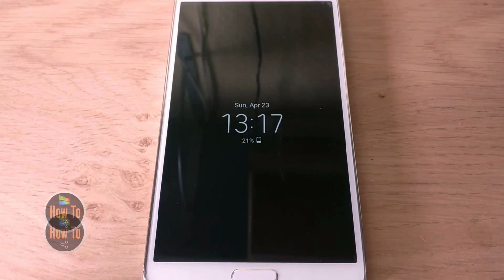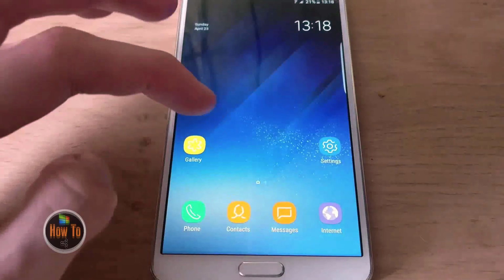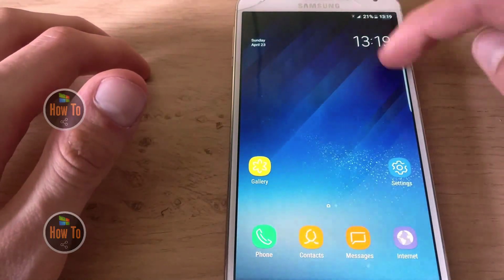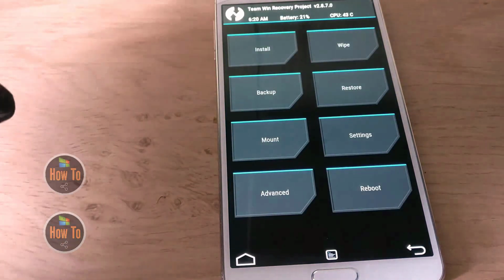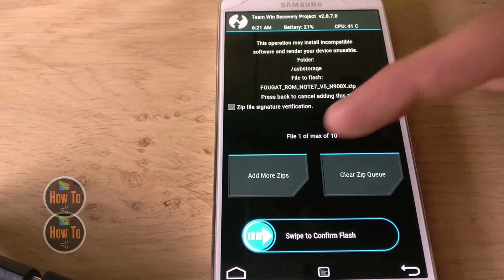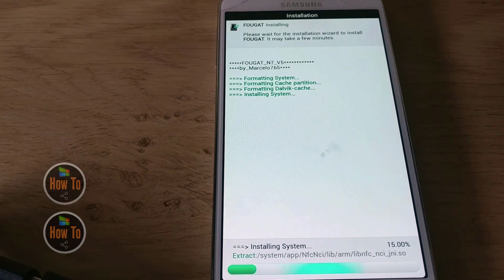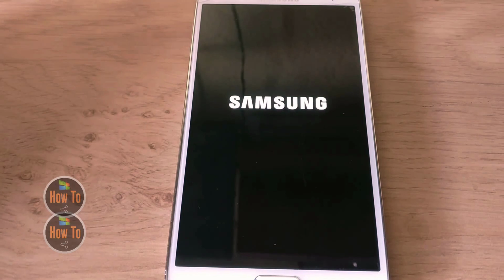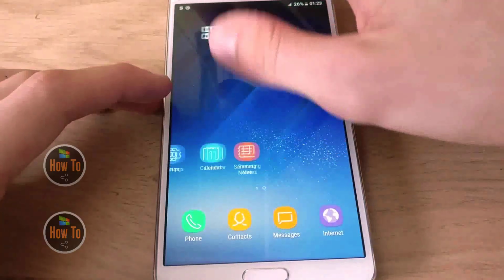2018 New ROM For Samsung Galaxy Note 3 N9005 - S8 ROM For Note 3 N9005 Android nougat 7.0- How to fl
FOR GALAXY NOTE 3 MODELS: (SM-N9005, SM-N900A, SM-
    N900W8, SM-N900T, SM-N900R4, SM-N900P, SM-N900V):

2018 New ROM For Samsung Galaxy Note 3 N9005 - S8 ROM For Note 3 N9005 Android nougat 7.0- How to flash & Overvie

Variants Supported

Note 3 international: N9005 / N9006 / N9008X
Note 3 Japan: N900D / SC-01F / SCL22 / DCM / AU
Note 3 Canadá: N900W8
Note 3 Korea: N900S / N900K / N900L
Note 3 T-Mobile: N900T
Note 3 Verizon: N900V
Note 3 Sprint: N900P
Note 3 Indian: N9002
Galaxy J: SC-02F
Suport all models S4 Snapdragon 800
E330/E470/I9506 Kernel incluse Aroma option

Features
Nougat SystemUI
Nougat Settings
Nougat Launcher
Nougat Weather
Nougat Browser
Nougat Gallery
Nougat Camera
Nougat My Files
Nougat Calculator
Nougat Music
Nougat Contacts
Nougat Phone
Nougat Smart Manager
Nougat Icons Settings
Nougat InCallUi
Nougat Walpaper's N7/S7/C9/A5(7)
Nougat Game Home
Nougat Keyboard
Nougat Sound (System, ringtone, etc...)
Nougat Fonts
Nougat Framework (Bold letters)
Fliboard Magazine

First version, without much news. I will bring several updates!

Warning, does not accompany KERNEL, flash separately